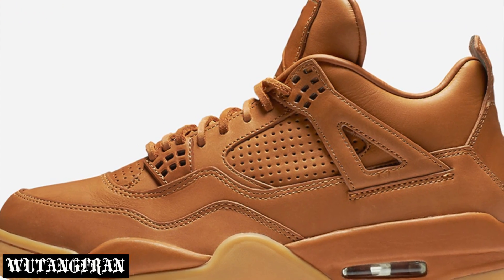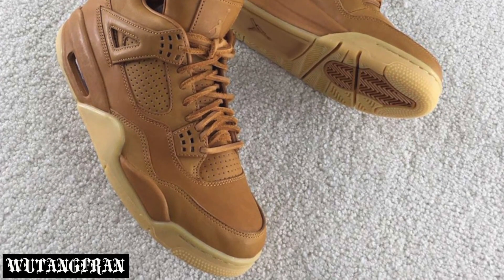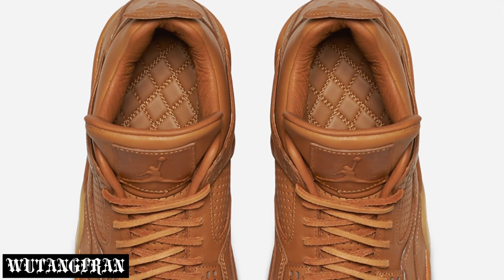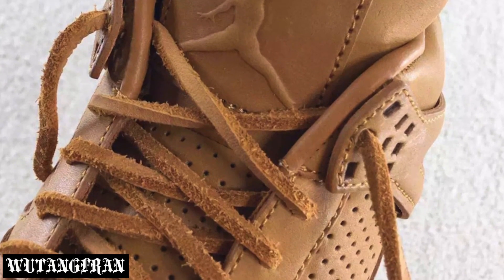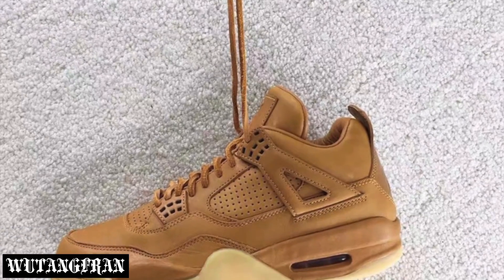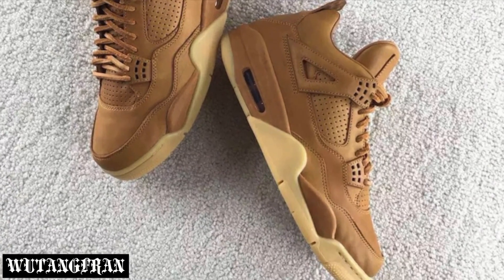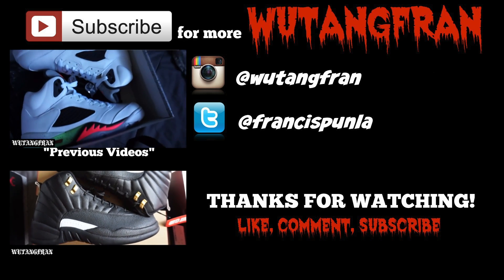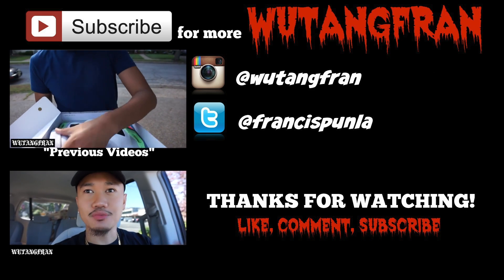Ginger 4s | Wheat 4s "Best Premium 4 Colorway!?"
The Air Jordan Premium "Ginger 4s" or "Wheat 4s" will be released on October 29th 2016. The "Ginger 4s" "Wheat 4s" will retail for a heavy price tag of $400.

Instrumental: Mrpopularbeatz - wait808

Song: Rambunk - my moment

Outro provided by the homie Byron:
Track: Have you ever had a dream demo

Byron's Instagram: @byronpineiro

*Checkout SneakerBarDetroit.com for the latest updates on sneaker releases.